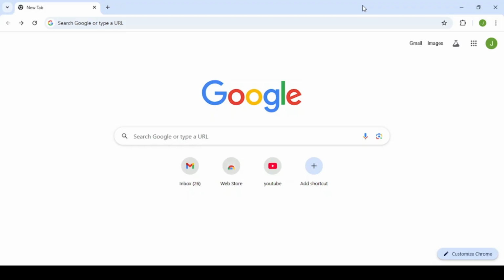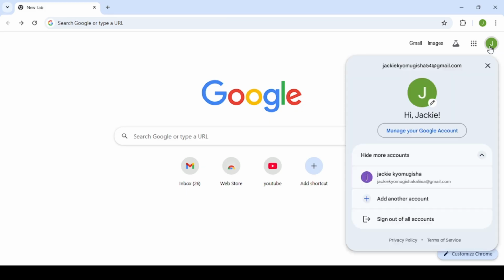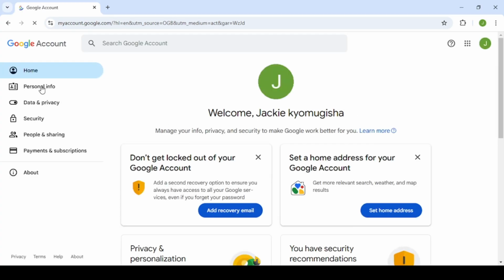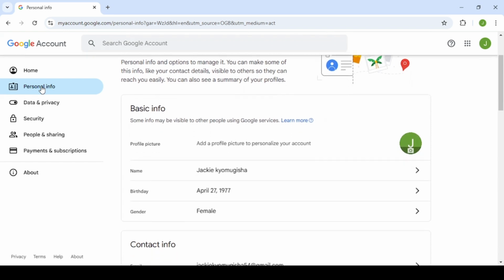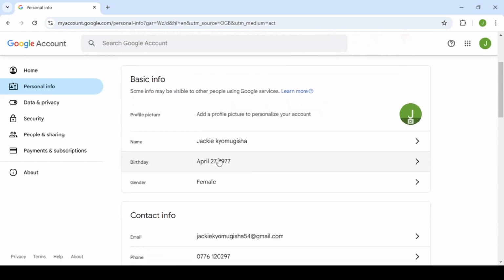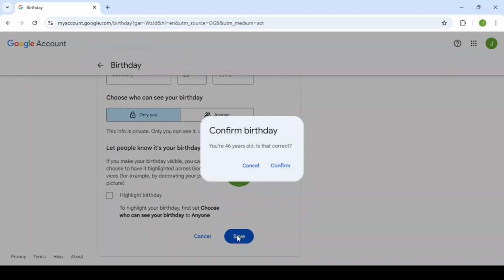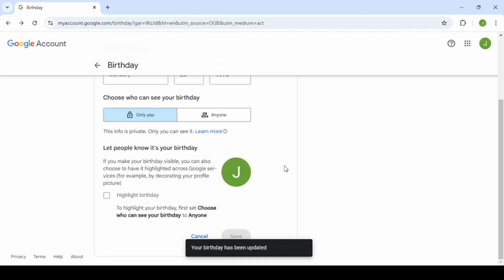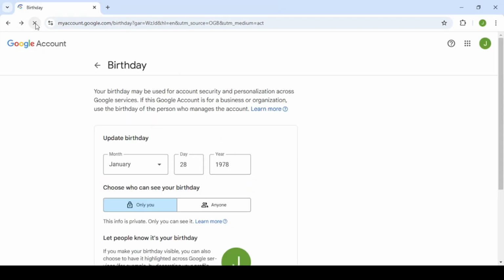How to change your birthdate on your google account in 2025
This video is a quick step-by-step guide on how to change your age. Changing your age on Google can help you access certain content, features, and services. It is also helpful to parents who want to supervise the content viewed by their children online.